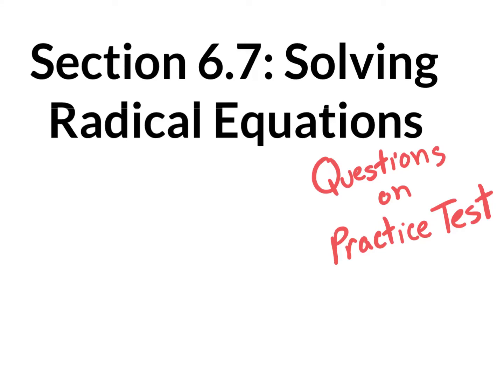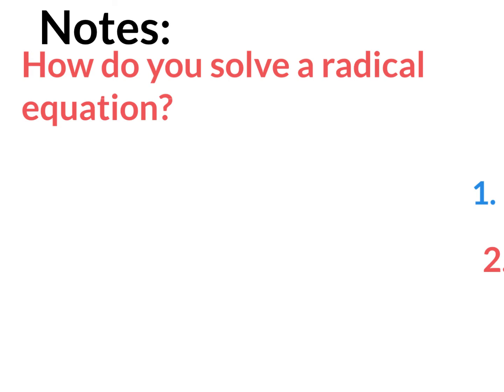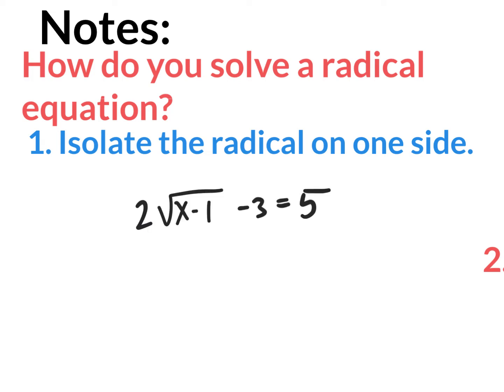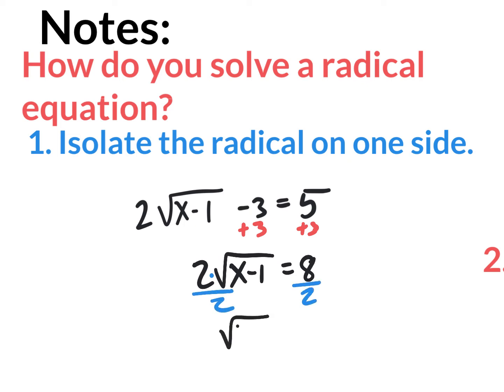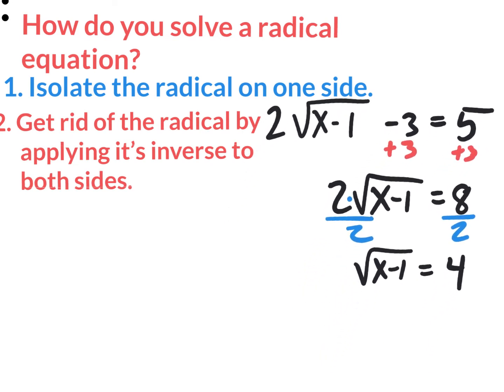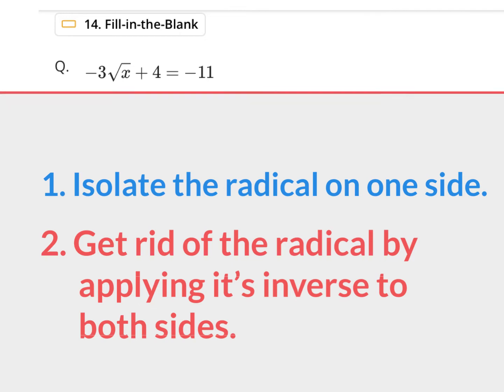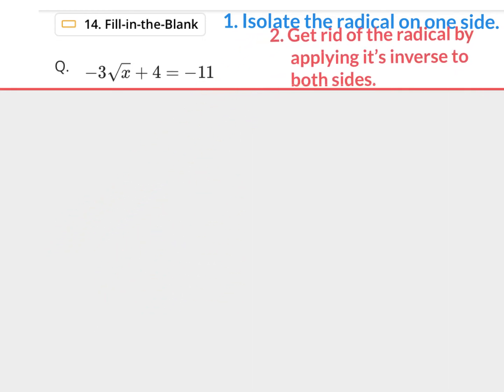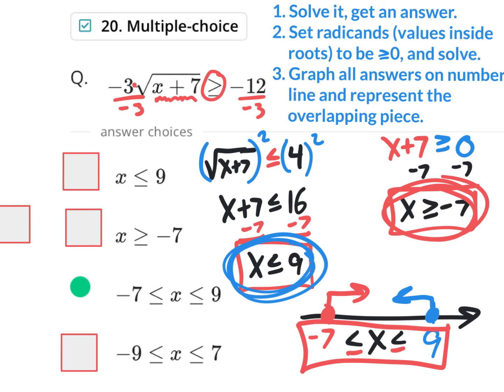6.7 solving Radical equations & inequalities (practice test questions) p6 2022.mp4